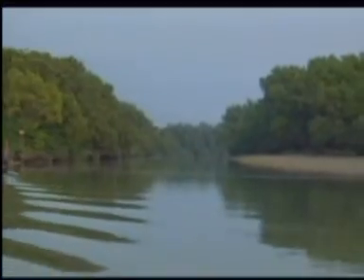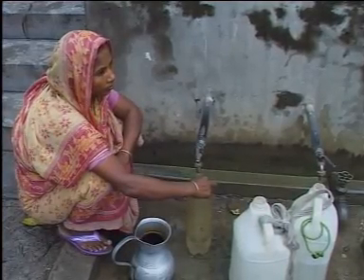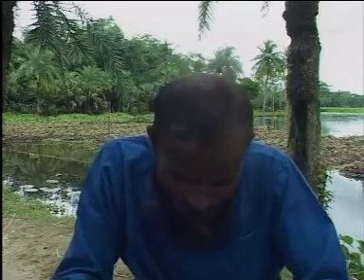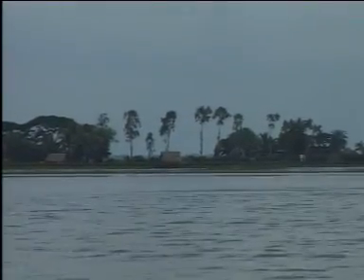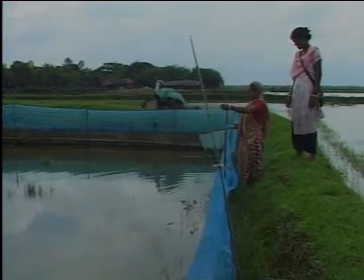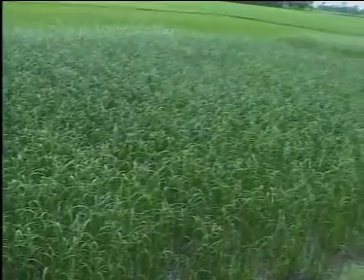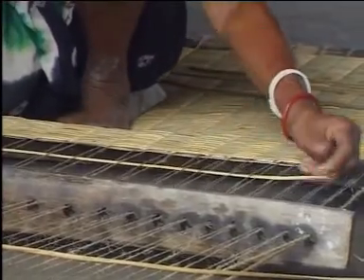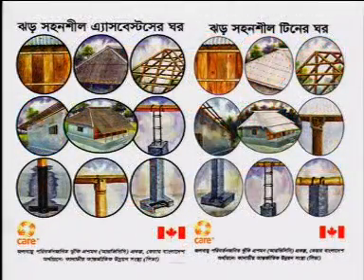Adapting to Climate Change in South-West Bangladesh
Lessons from CARE